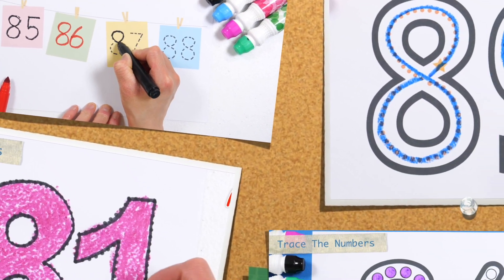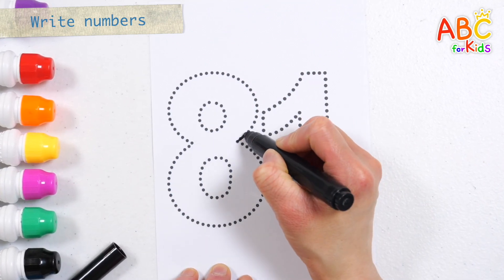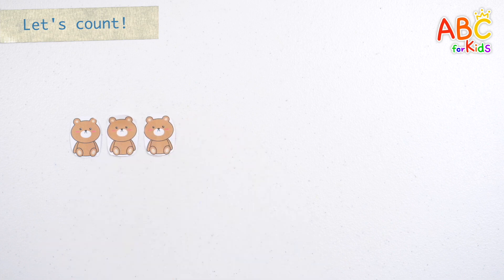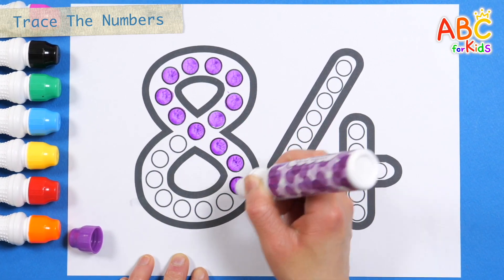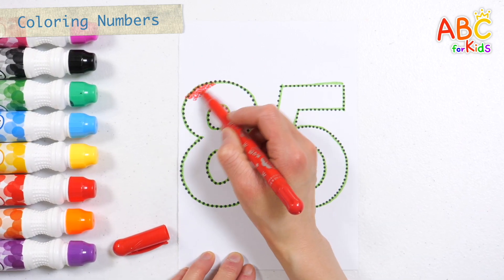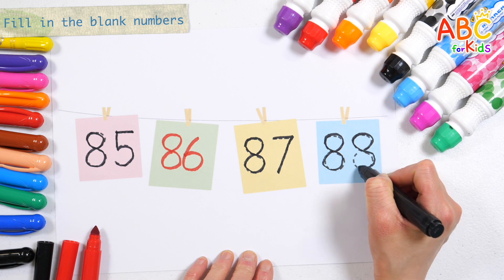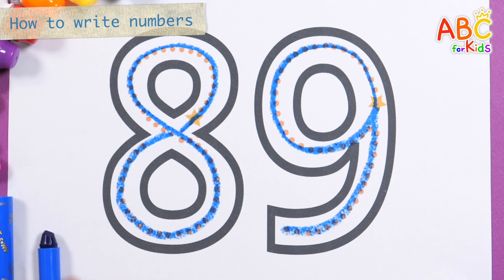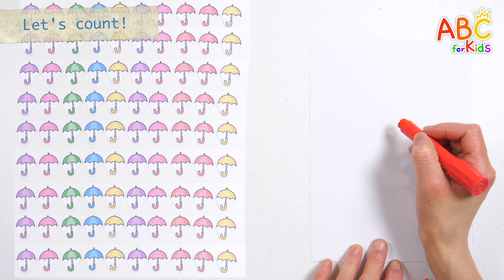81 to 90 Reading and Writing Methods for kids | Learn how to count by counting the bears one by one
Hi guys!
Today, learn numbers 81 to 90.
Learn numbers by writing them down along the dotted lines and reading them.
Learn how to count by coloring with crayons, counting the teddy bears one by one, and expressing numbers by putting dots in circles.
Learn numbers in a variety of ways by guessing the correct number to fill in the blank, finding the right number among many numbers.